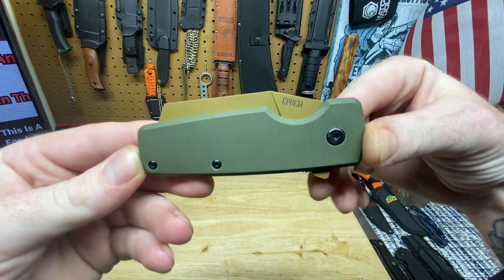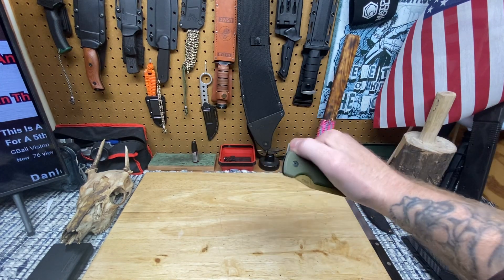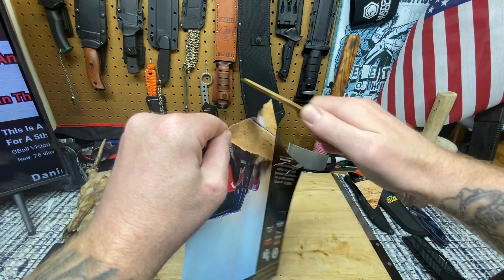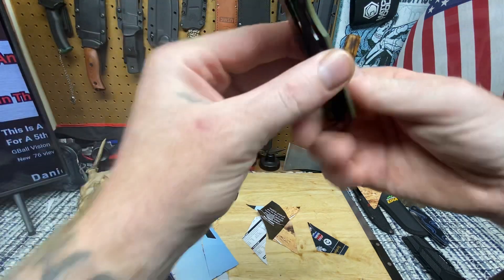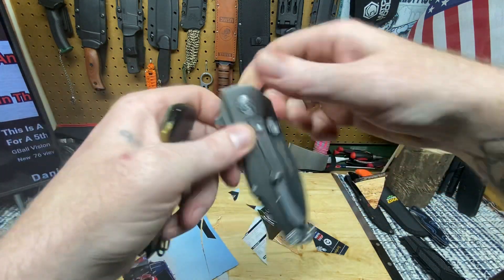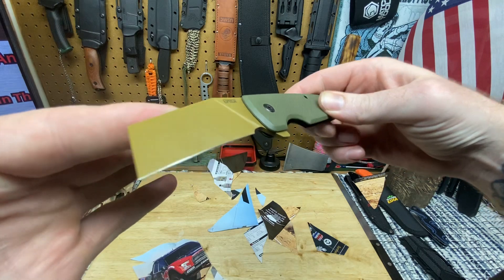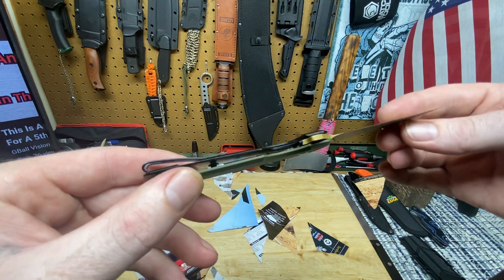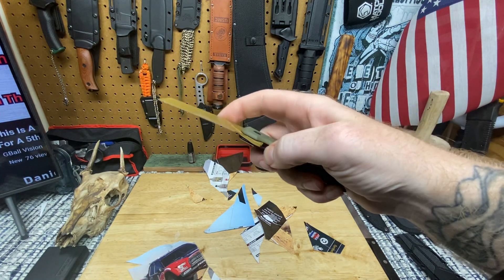Unlike ANY knife Ever!!! The Ontario Knife Company EPOCH!!!🔥🔪👌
This is one cool, interesting and odd looking knife. Lmao! It’s a slicer and Ontario Knife Company did a good job on the EPOCH for sure. It’s slim and futuristic designed frame lock operates very good.

I want to take a second to remind everybody how much you make this channel possible. You guys and falls kick ass! Seriously thanks for the help, suggestions, comments, like and for just being yourself and enjoying the content. Be ready for a lot more. Trust me this is only the beginning of a awesome channel.

This is my passion and I hope you enjoy it half as much as I do. Lol. Knives are what brings us together. We all share the love of the Blade.

Here at WTP we embrace the obsession! You only live once. Might as well have some badass knives. 😂🤘

If your a addict never quit quitting. Get the help you truly deserve. If your struggling with bad thoughts please reach out and talk to someone. It’s going to be good. Help is close. Take it easy and stay safe! Much love to ALL!!!